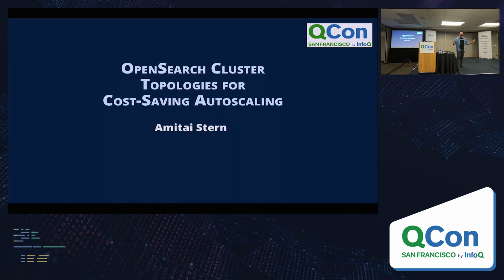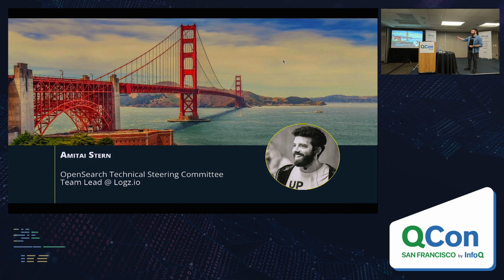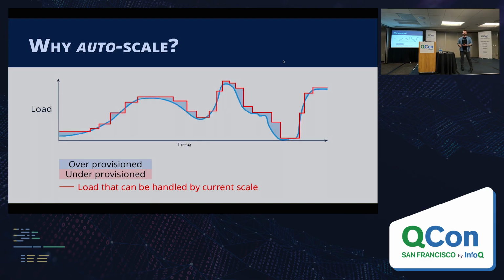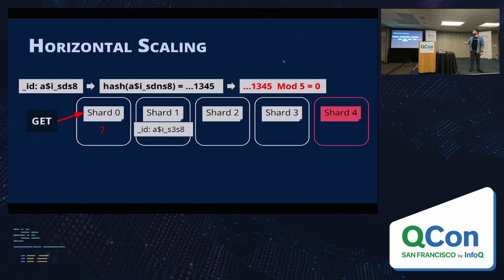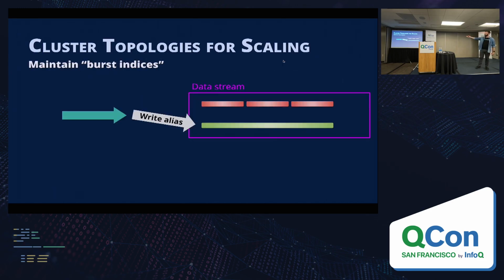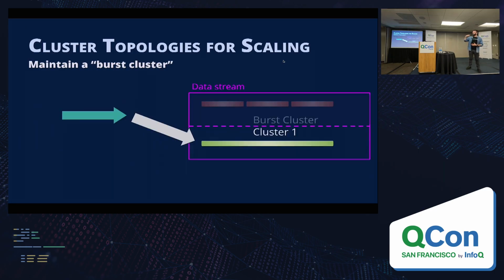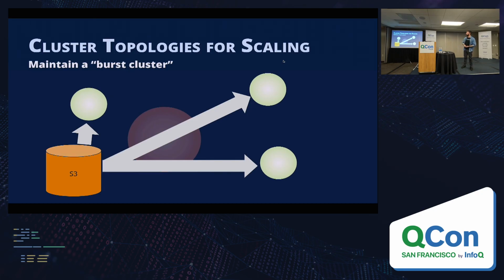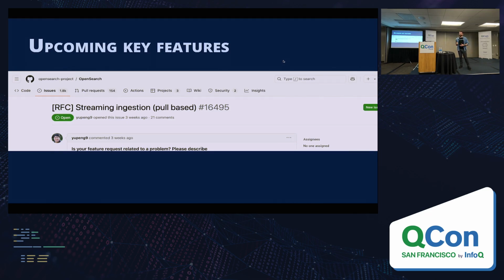Cost-Saving Autoscaling in OpenSearch: Architect's Guide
Are you a senior software developer, architect, or engineering leader wrestling with the complexities and costs of autoscaling your OpenSearch clusters? In this InfoQ video, Amitai Stern pulls back the curtain on the realities and limitations of OpenSearch autoscaling.

👍 Like this video if you found these OpenSearch scaling strategies insightful!

💬 Share your biggest OpenSearch scaling challenges in the comments below! 👇